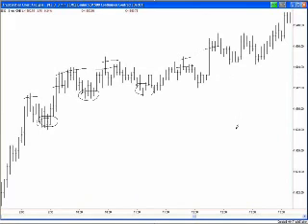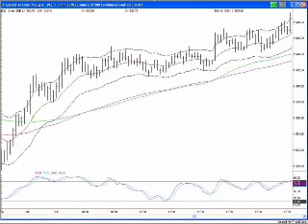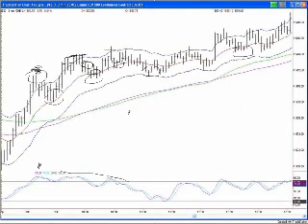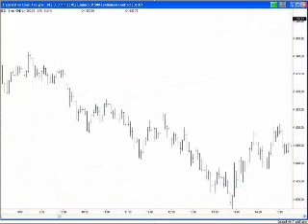E-mini Trading Education - Part 5 of 9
E-mini trading education video series from Trading Concepts, Inc. Detailed how-to tips on e-mini futures trading, chart analysis, trading psychology and more.